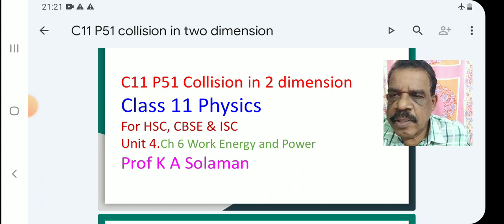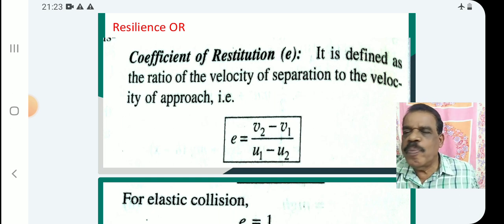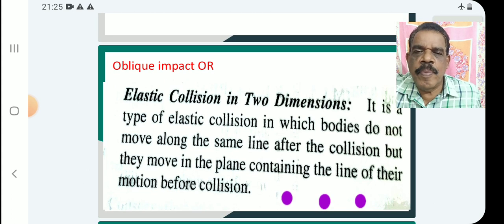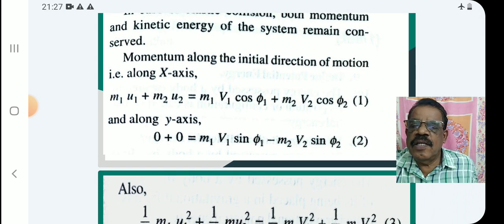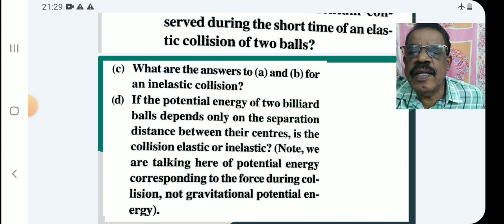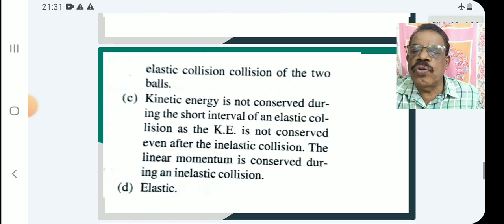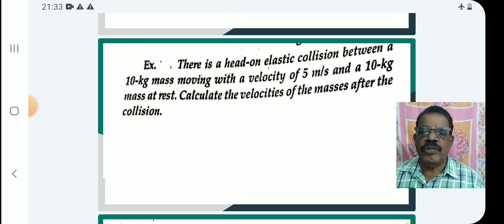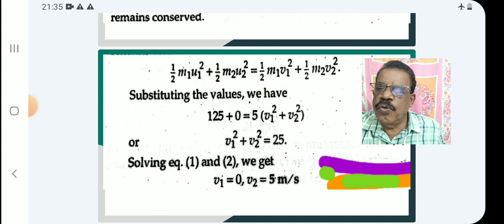C11 P51 resilience and collision in two dimension class 11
resilience and collision in two dimension class 11 physics ‎@kasolaman